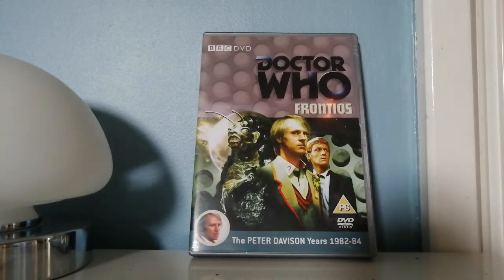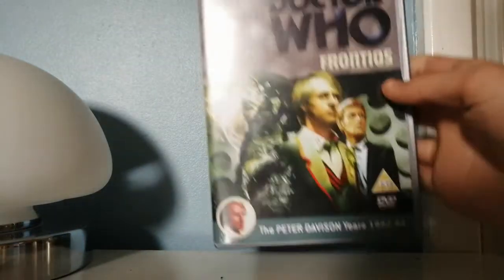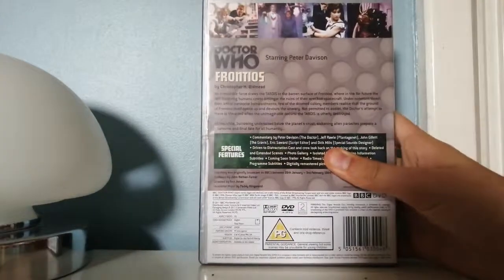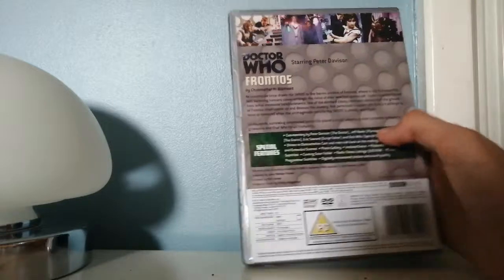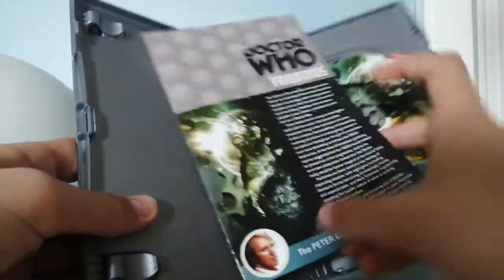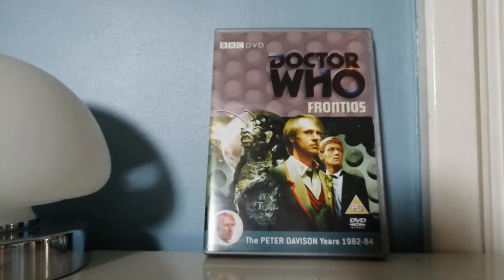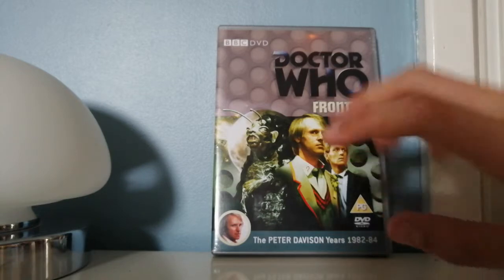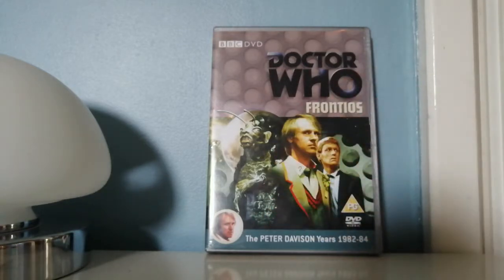Doctor Who - Frontios (DVD Review)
Hope you like this Frontios review!